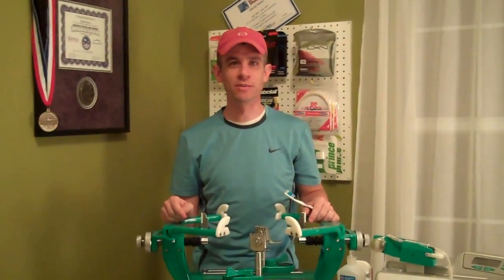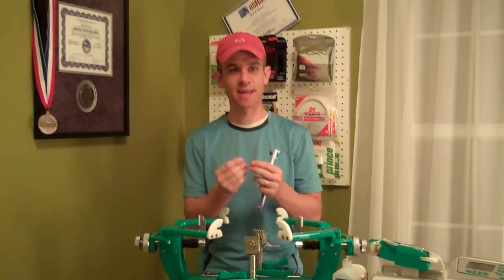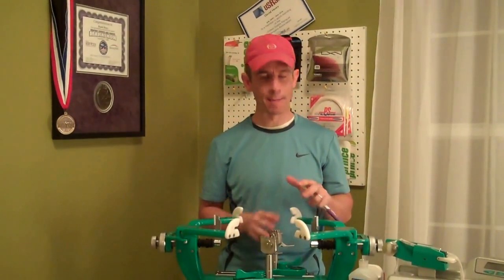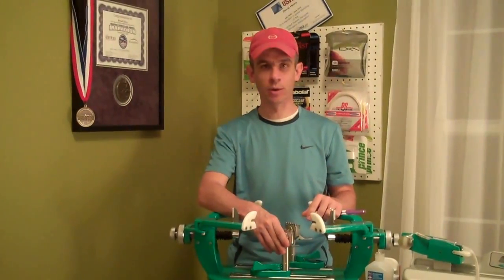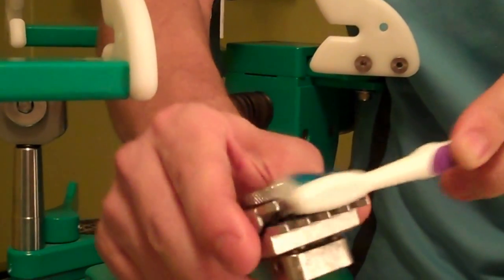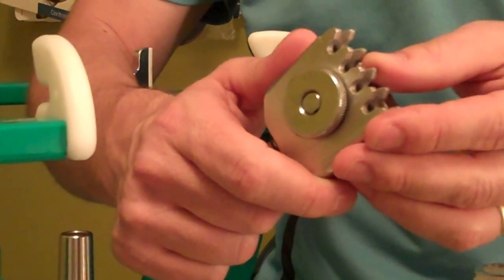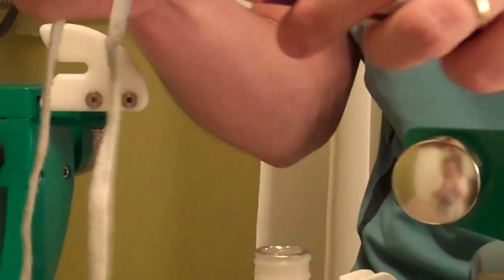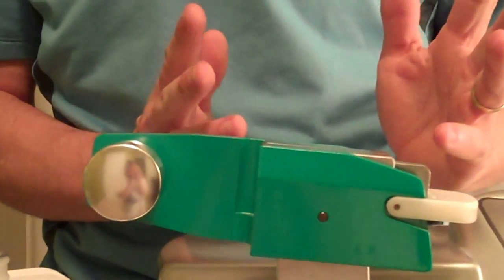Tennis Stringing Machine - Cleaning Clamps and Gripper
This video by Inspired Tennis' David Henry shows how to clean clamps and string gripper - to avoid string slippage.